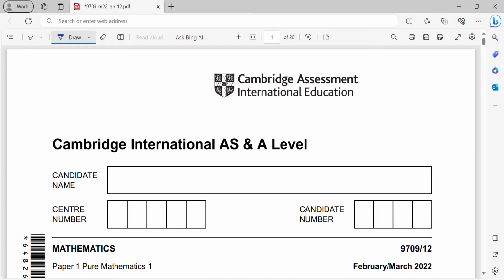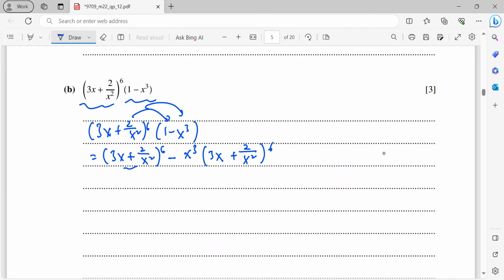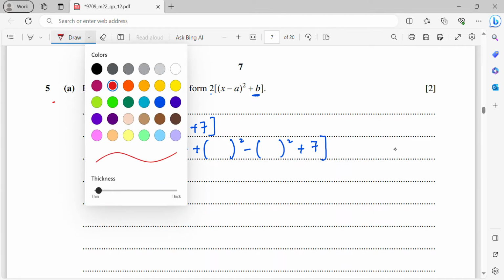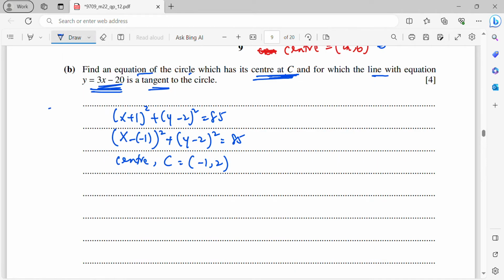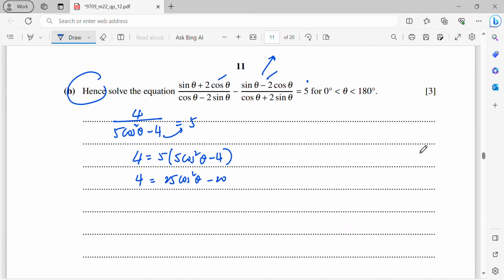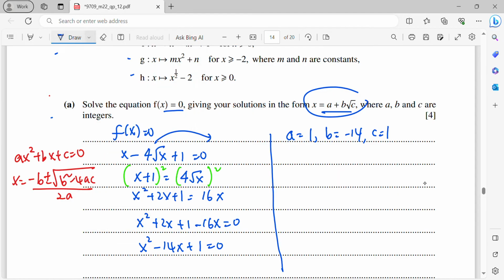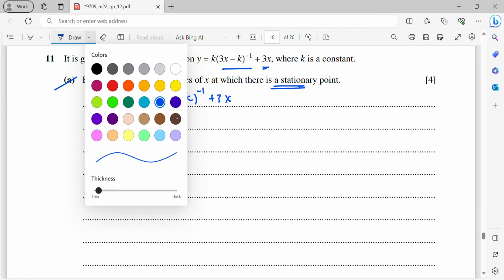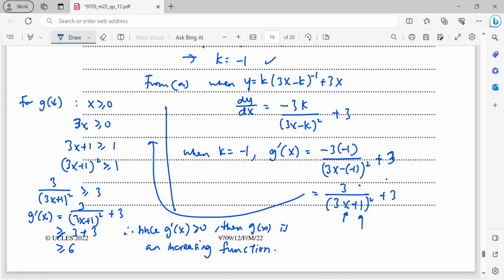Solved CAIE A Level Math Paper 12 February/ March 2022(9709/12/F/M/2022)